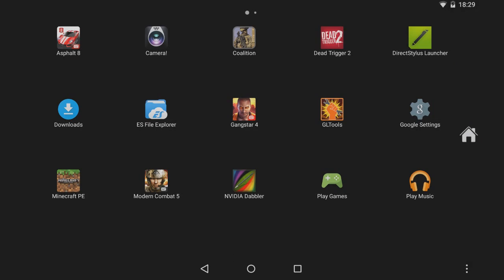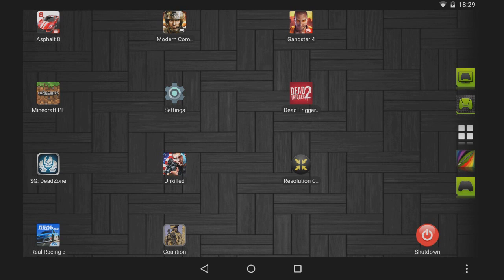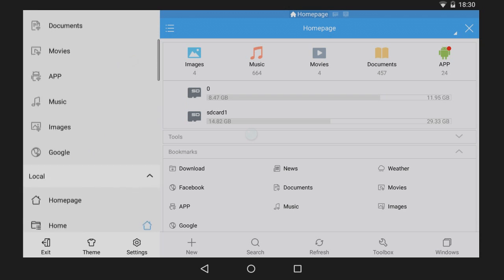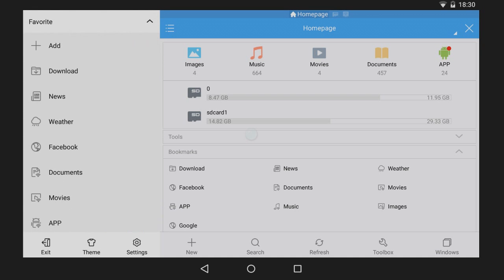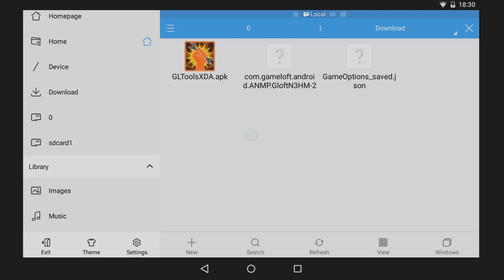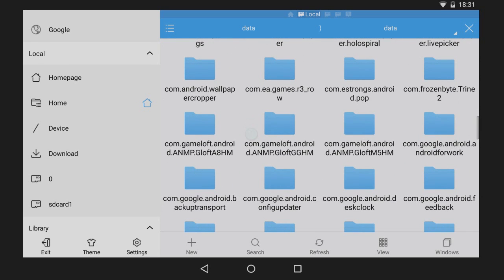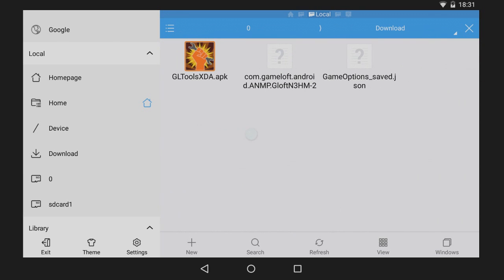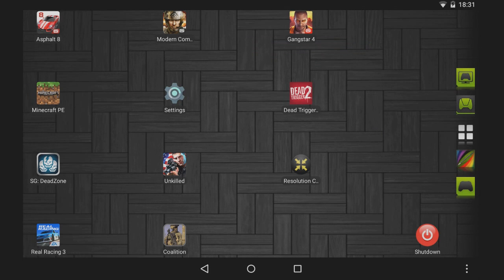60FPS for Modern Combat 5 Android! Working! 1.7.0l Root Required!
Modern Combat 5, 60FPS tutorial for you Android bro's! Root Only!

Once downloaded file open ES File Explorer.
Enable 'root explorer' in the left side bar in the ES File Explorer app (scroll all the way down).
Grant root access
Once 'root explorer' is 'on' open left side bar again and select 'Device'
Find & Open 'Data' Folder.
Find the other 'Data' Folder & open it.
(In the first selected Data folder will be another Data folder, so don't be confused with this step)
Now that the second Data folder is open, scroll, find & open the folder 'com.gameloft.android.ANMP.GloftM5HM'
In  'com.gameloft.android.ANMP.GloftM5HM' open 'Files' and keep that page there.

Swipe your screen to the right and find your 'Download' folder, open it & in there should be the 'GameOptions_saved.json' File, hold down on the file & copy that file, swipe back to the left and paste it.
Restart your phone and launch MC5!

NOTE! Your 'GameOptions_saved.json' should now be in the 'com.gameloft.android.ANMP.GloftM5HM' 'Files' folder.

Hope this helped, & enjoy 60FPS on MC5 :)